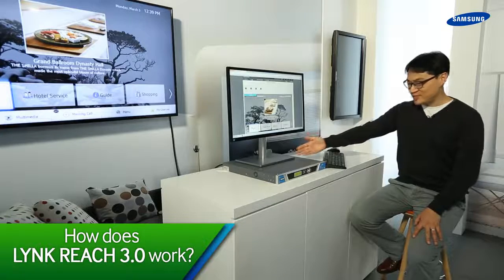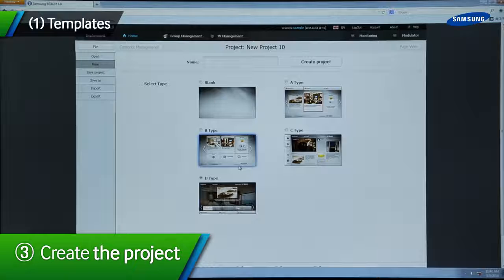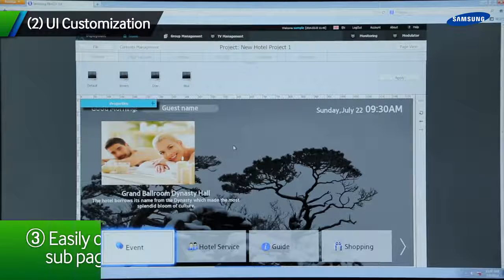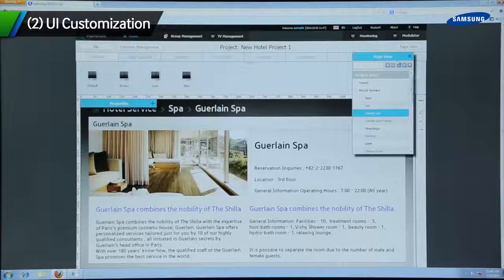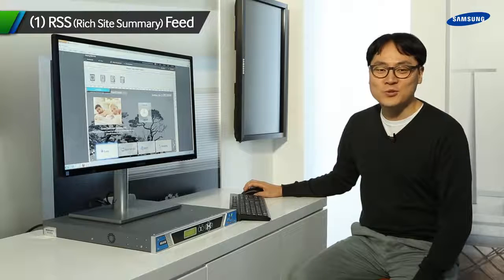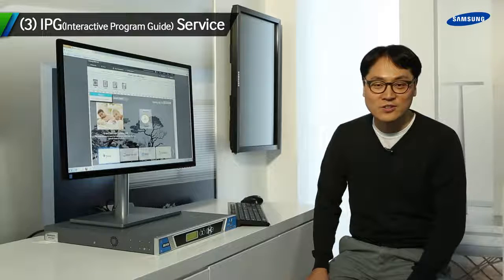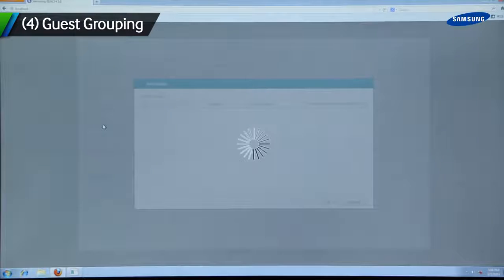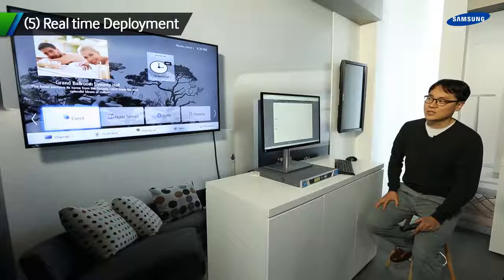Samsung LYNK Reach Hospitality